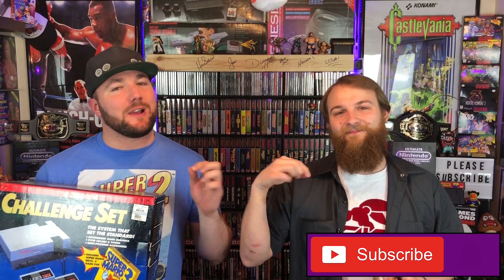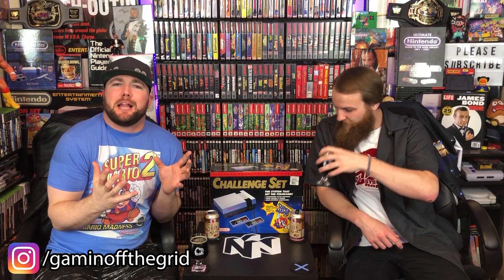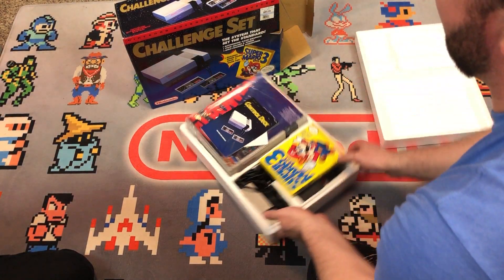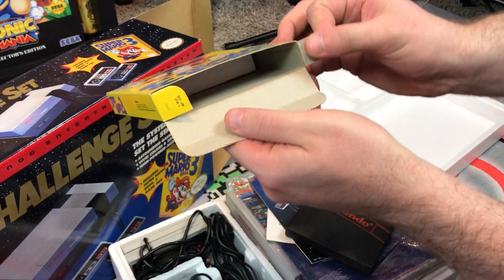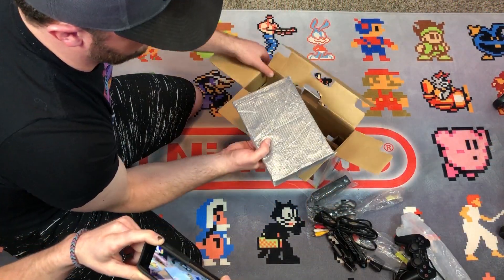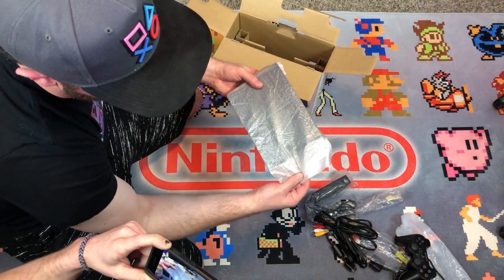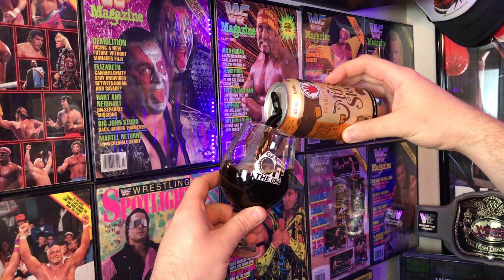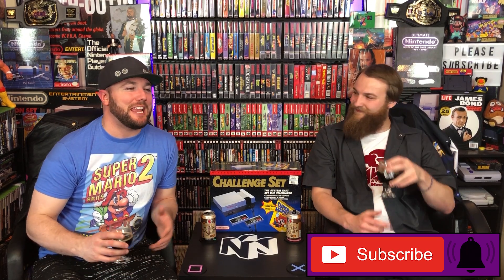UNBOXING an NES Challenge Set In 2020 | Gaming Off The Grid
On today's episode of Gaming Off The Grid, we tell the story of picking up a minty NES Challenge Set! Then we dive deep and unbox it in 2020!

Intro Video featuring:
Pat Contri AKA The NES Punk

We have MERCH!!! Check it out here:
TeePublic

Today's Beer:
Peanut Butter Milk Stout - Left Hand Brewing
(Beer Review starts at: 11:31)

Logo by Alex Nickeson (Pets With Human Names)